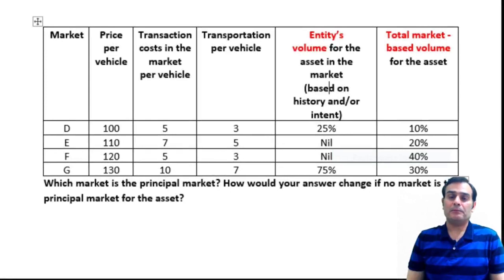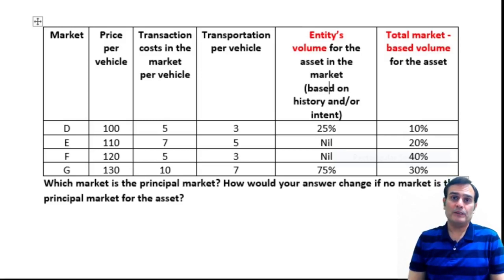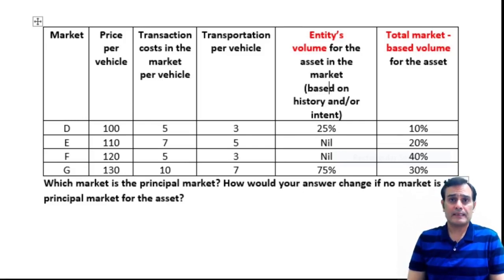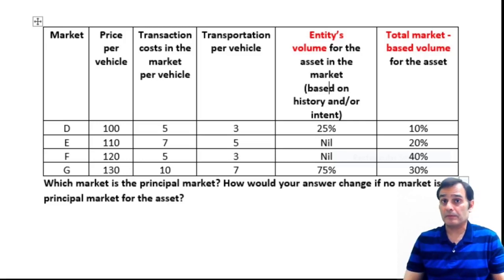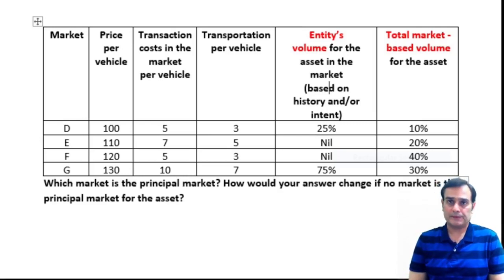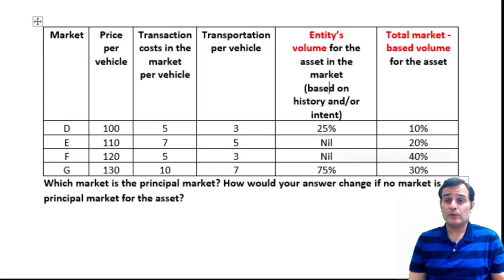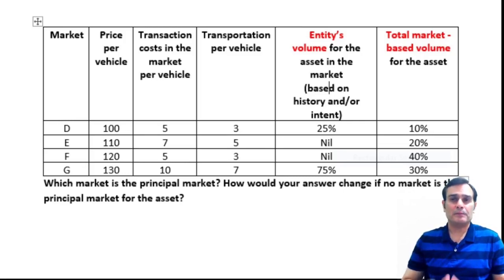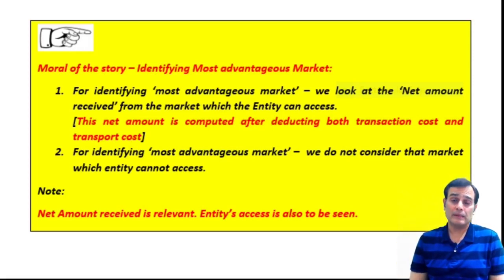MAM (Most Advantageous Market) | Ind AS 113 | Kapileshwar Bhalla Classes